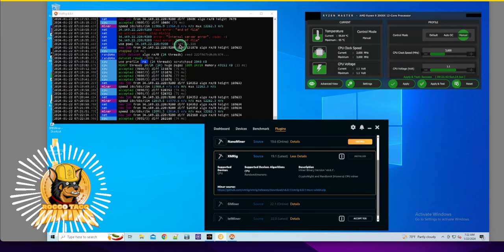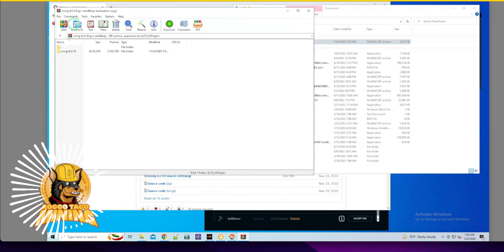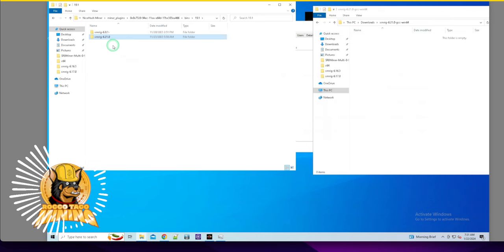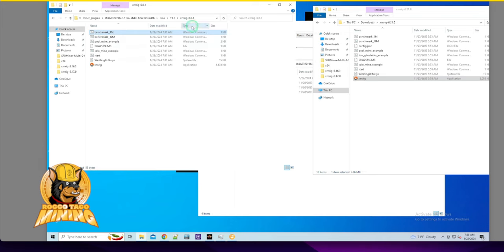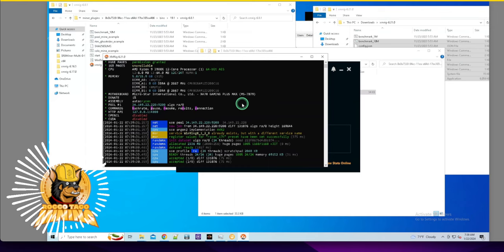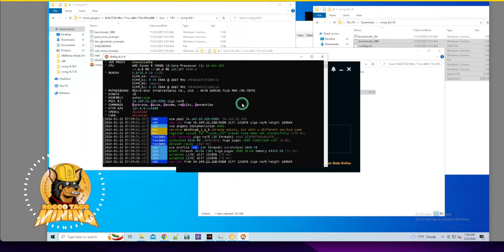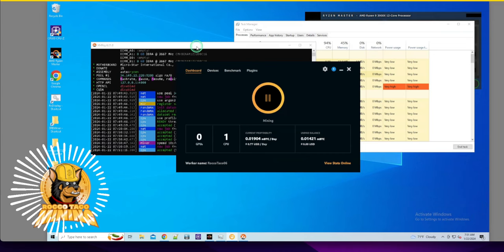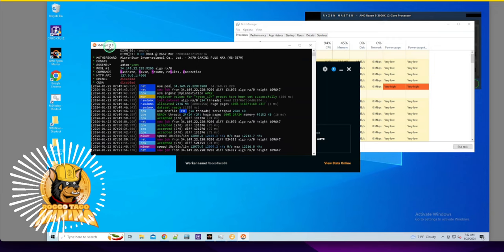How To: Update Xmrig NiceHash Miner Plugin Manually: Solve XMRig Mining Errors with the latest vers.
🚀 ⛏️ Tired of dealing with XMRig mining errors like the MSR Mod error and rare issues? In this video, we've got you covered with a step-by-step guide on how to update your NiceHash Miner to the latest Xmrig software. Say goodbye to mining hiccups and hello to smoother and more profitable crypto mining!

Join us as we walk you through the process of keeping your mining setup up-to-date and error-free. We'll show you how this simple update can make a world of difference in your mining experience.

Don't let mining errors hold you back. Follow our guide, update your NiceHash Miner, and start mining with confidence. Let's keep those crypto gains coming! 💻💰🚀

SEO Keyword Tags:

Update NiceHash Miner
Xmrig update
XMRig mining errors
MSR Mod error
NiceHash Miner tutorial
Mining software update
Cryptocurrency mining
Error troubleshooting
Mining profitability

- 750W Power Supply
- 750W Server Power Supply Kit (656363-B21)

✅  Laptop Mining
- Lenovo Legion 5 1660 Ti GPU

✅ Tip Jar Addresses:
► ETH:  0x3e45ccFd88fe3E5cA0c53A187b73C46f7358C025
► BTC:  bc1qwn0mye0jqj77m3wmrhj5sfaxcn8aca9rccw0cd